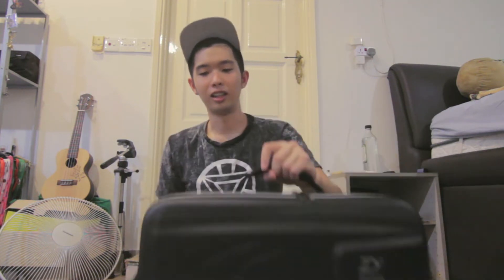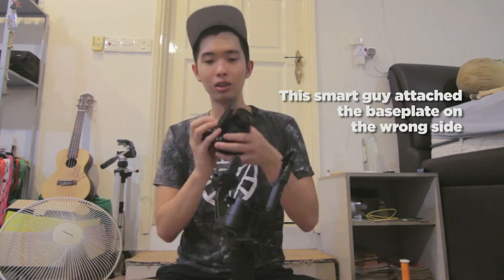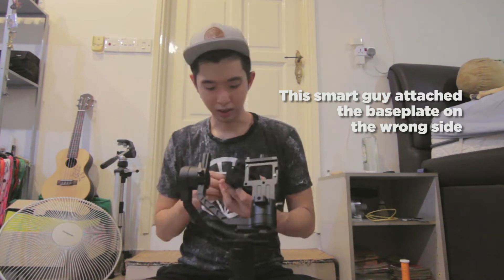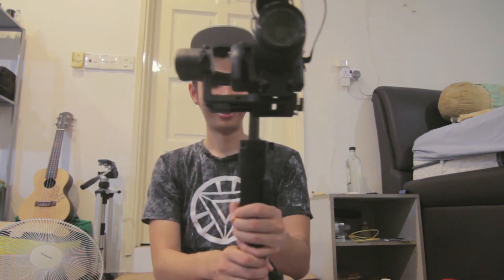Balancing the Canon EOS M50 on the Zhiyun Crane 2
Borrowed the Zhiyun-tech Crane 2 from a friend for an event coverage job. Had to learn how to balance a gimbal. Took my 30 minutes for my first try (it's not bad I think).

So TLDR: The Canon M50 can balance on the Zhiyun Crane 2, but you'll need a heavier lens setup.

Special thanks to Sam (@samguw) for loaning me the gimbal.
Like my Facebook page: @reubengraphy